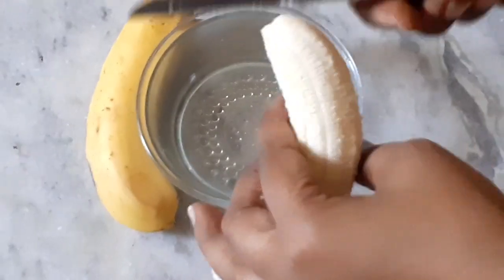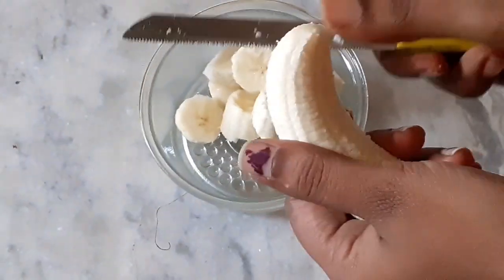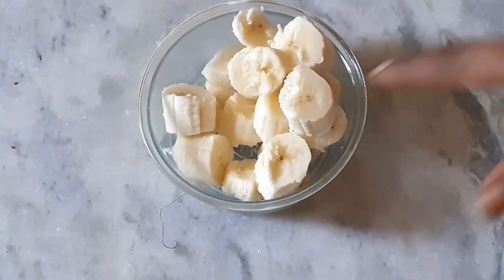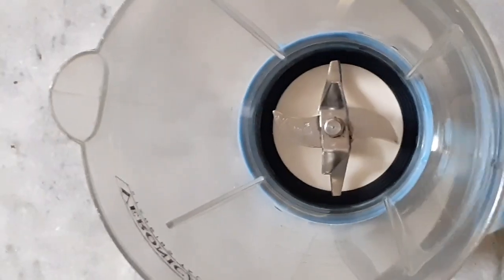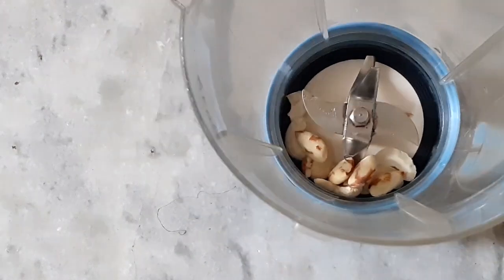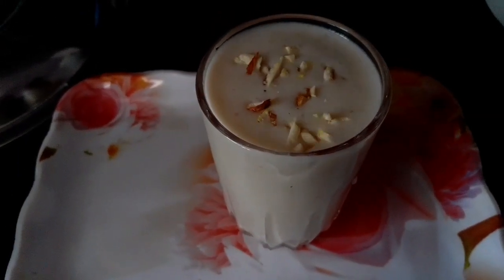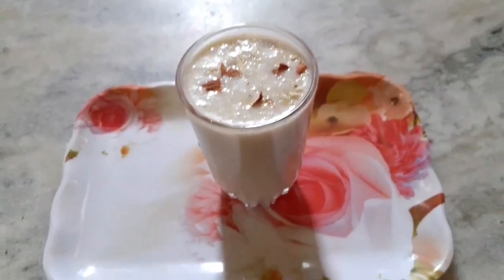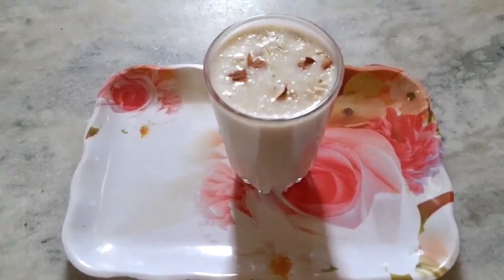అరటిపండు జ్యూస్||Banana milk shake in telugu||banana smoothie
milk shake recipes
arati pandu juice
milk shakes